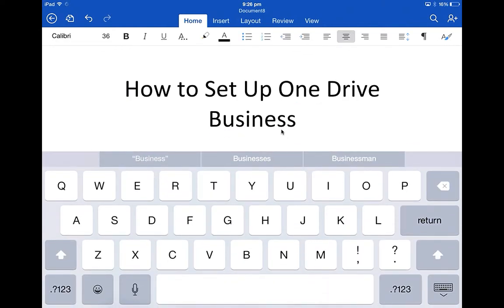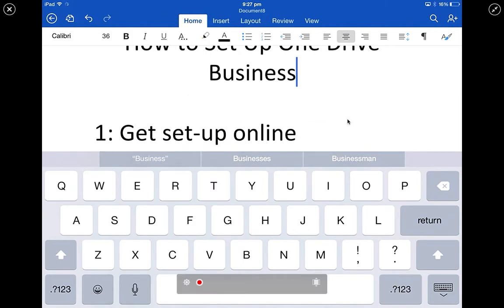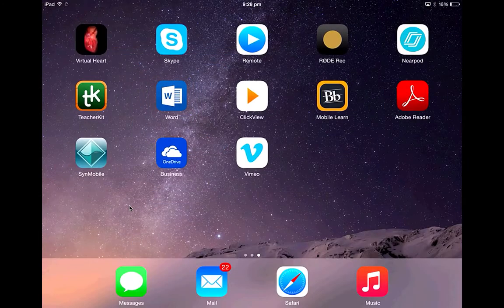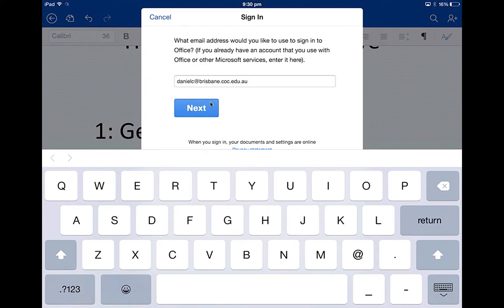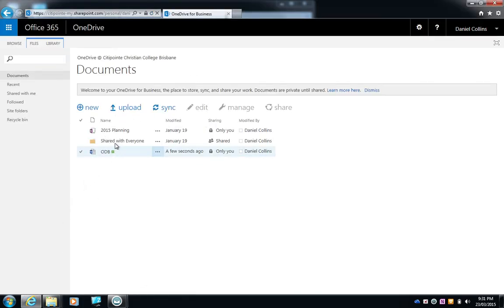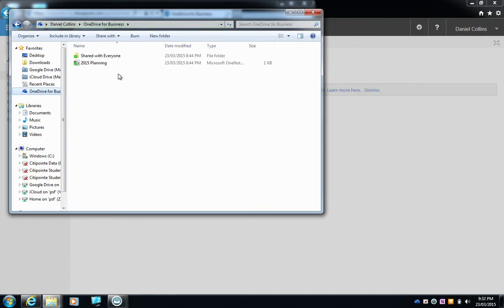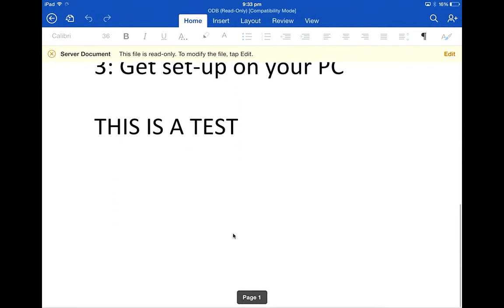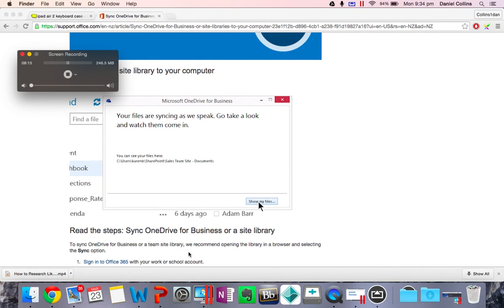How to Set Up OneDrive Business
Citipointe Christian College